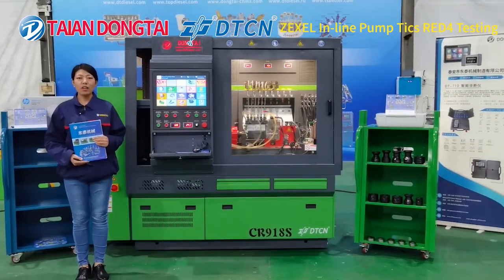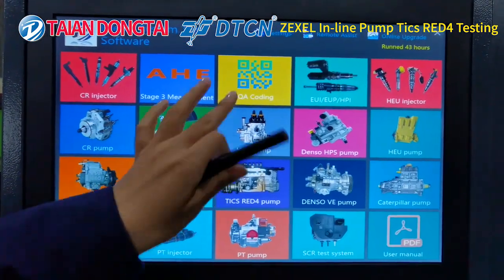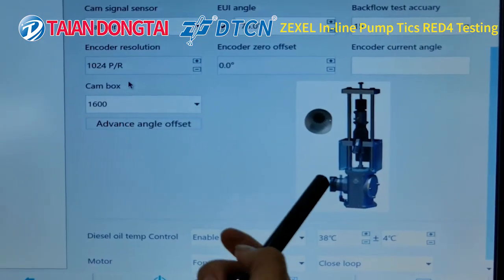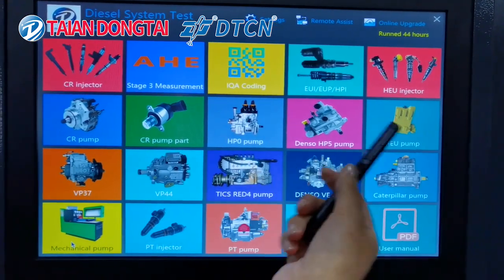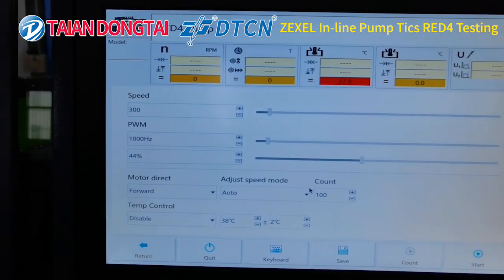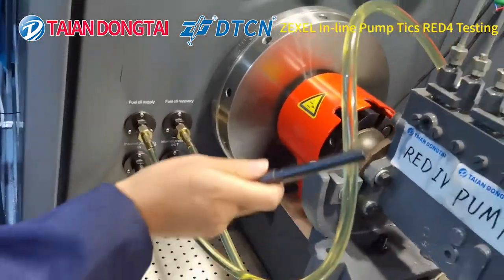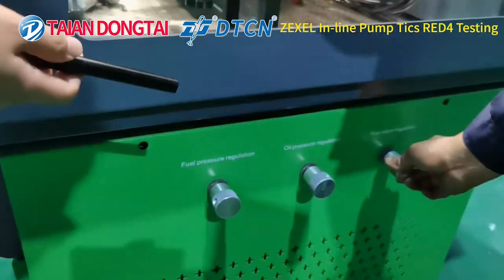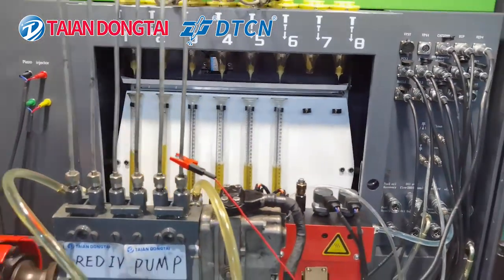CR918S CR918 Multi-function Diesel Injection Test Bench for ZEXEL In line Pump Tics RED4 Testing-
CR918S CR918 Multi-function Diesel Injection Test Bench  EPS918  for ZEXEL In line Pump Tics RED4 Testing-
Ying Zhang(MANAGER)